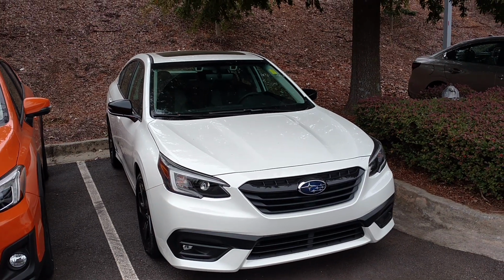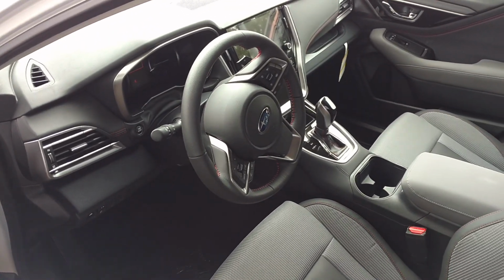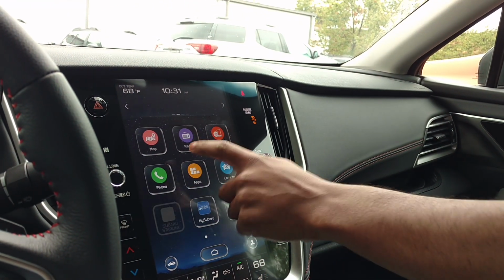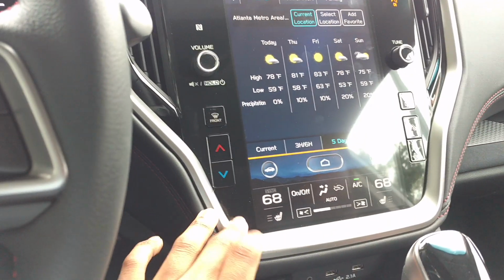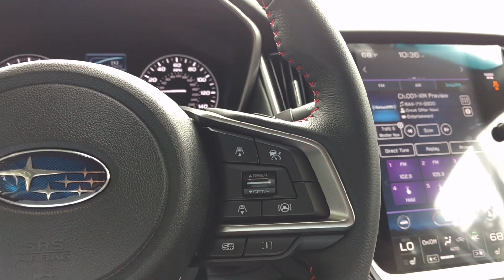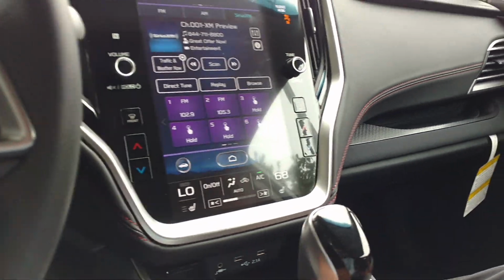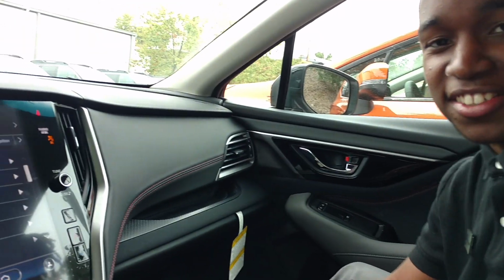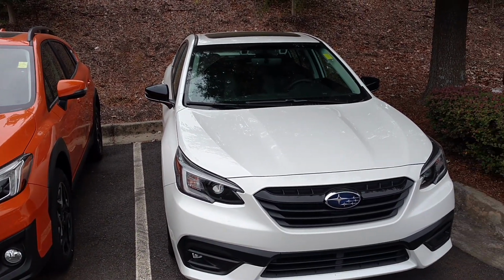2020 Subaru Legacy sport AWD